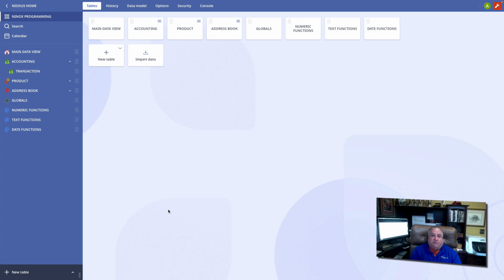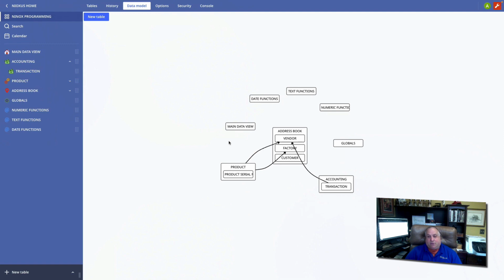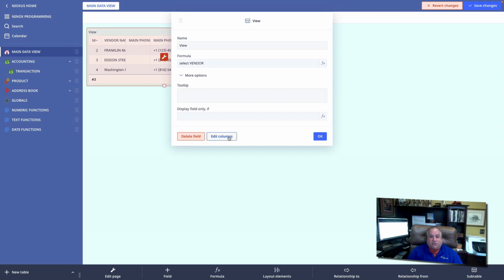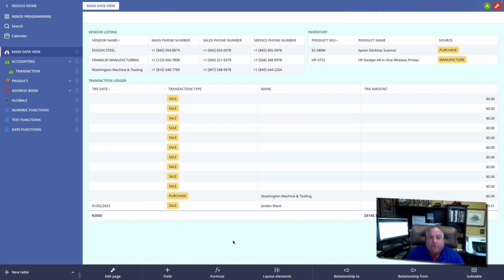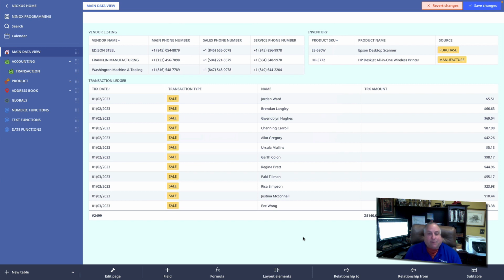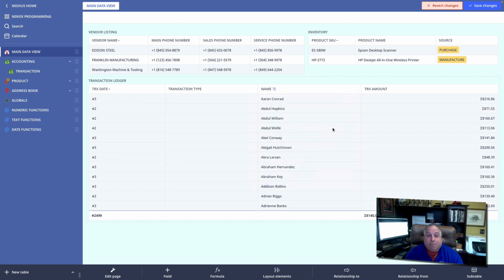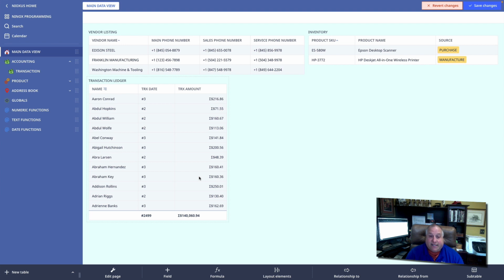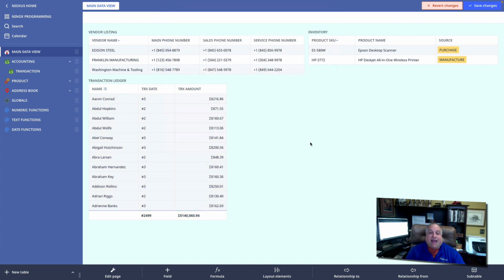114 Programming Ninox - Views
Embedded views enable us to leverage database content in Ninox data tables irrespective of links and relationship fields. These objects enable Ninox users to create sophisticated and intuitive user interfaces in their Ninox solutions.